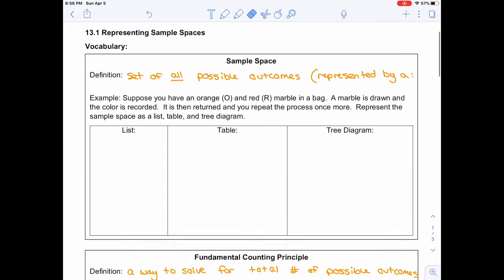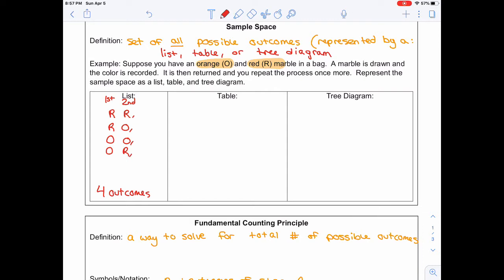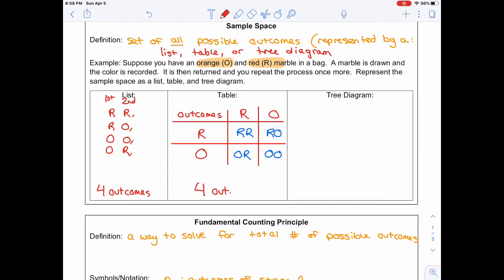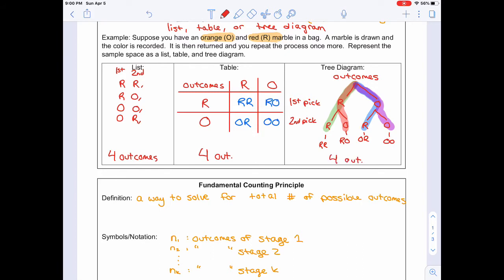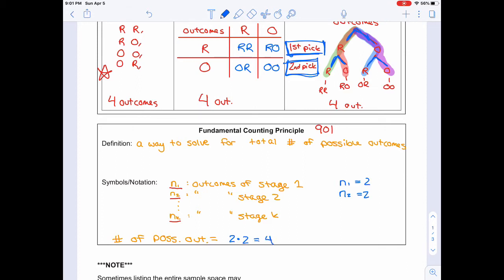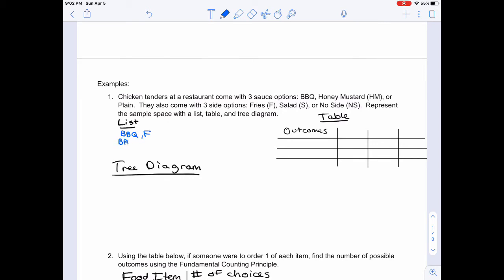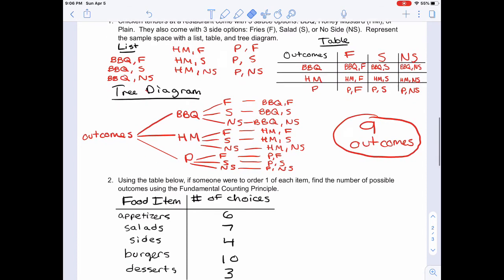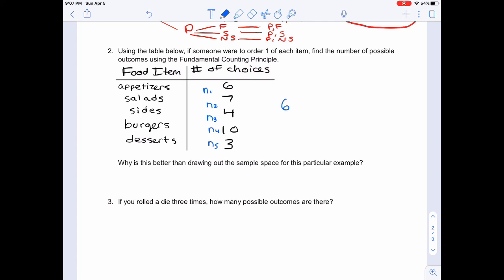(geometry) 13.1 Notes